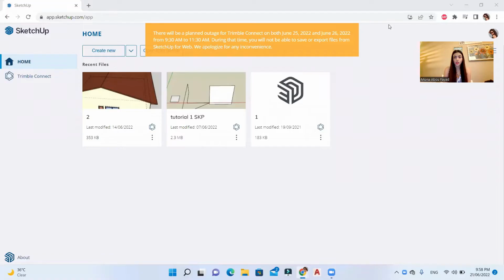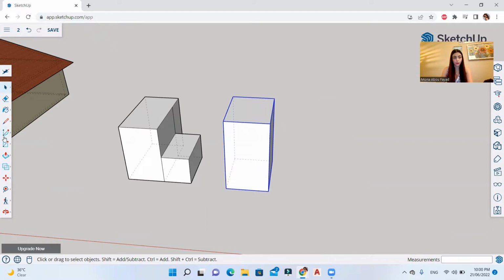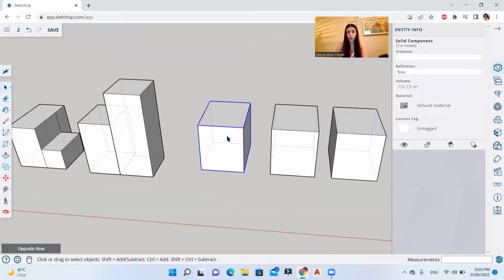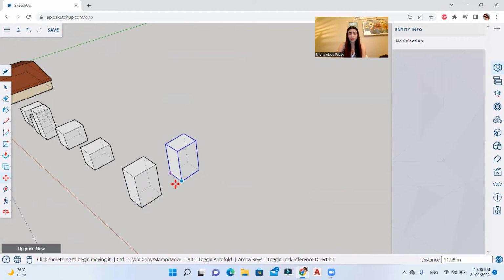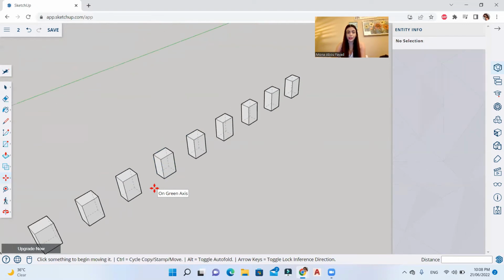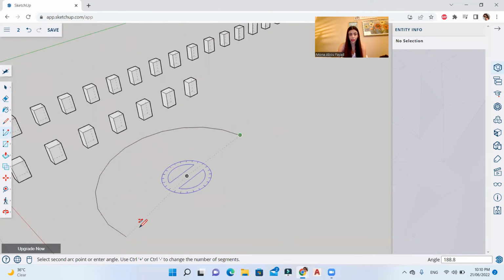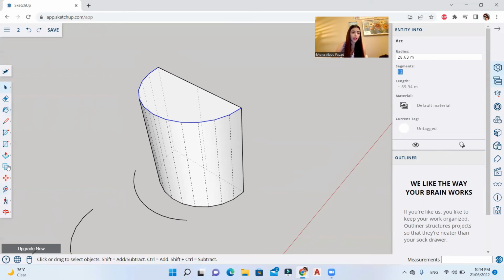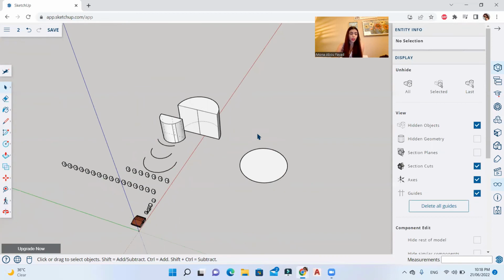Tutorial 3: SketchUp for Web tools & tricks ( free version of 2022) Easy & Fast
In this tutorial I’m going to explain SketchUp for web. This video will explain the tools & tricks of sketchUp for web.

Who is Mona?
My name is Mona Abou Fayad, I’m a designer & a full time Architect at an architectural firm in Dubai / UAE.